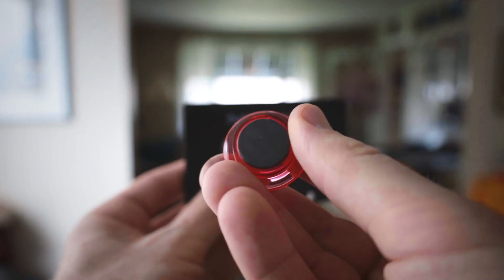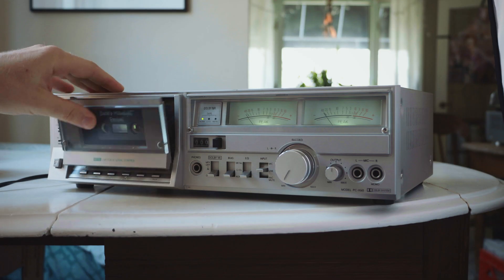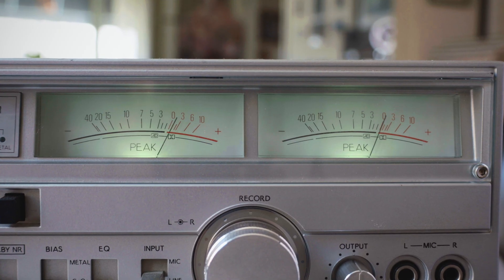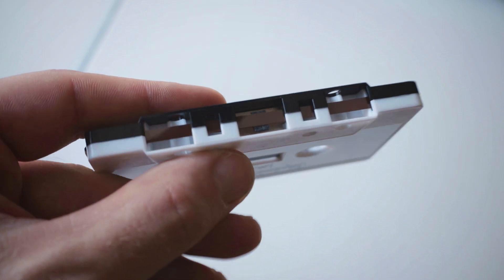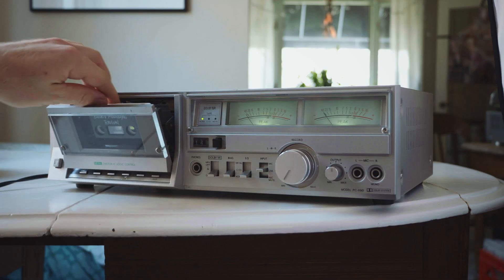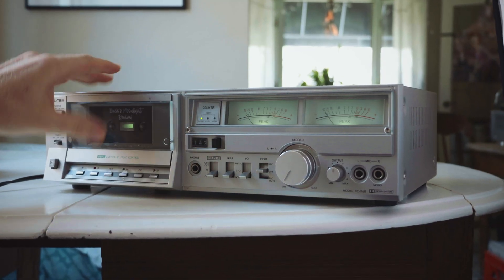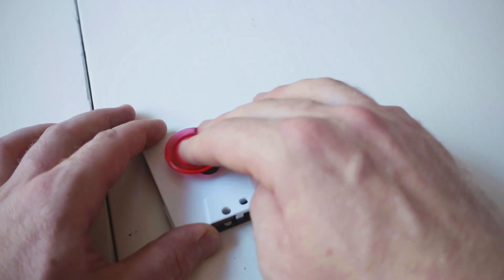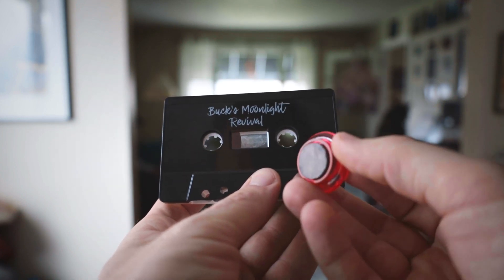Can a Magnet ACTUALLY Erase Your Cassette Tape?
Can a magnet actually erase your cassette tape? I tried it so you don't have to.. Here's what happened..